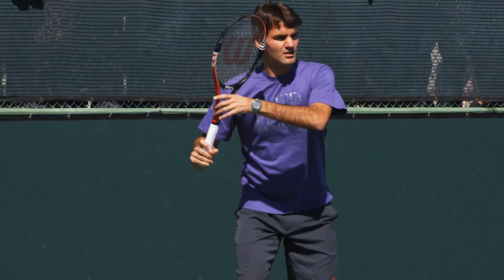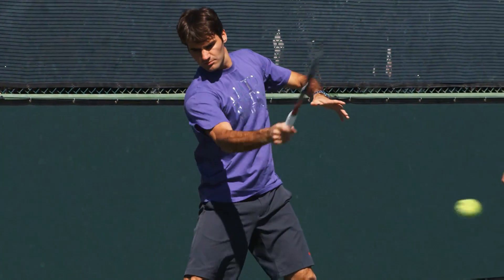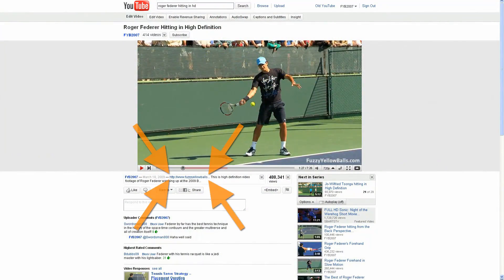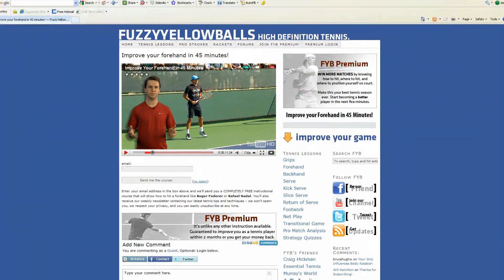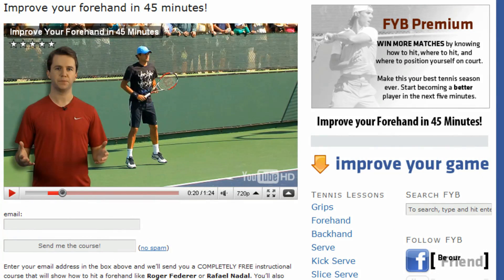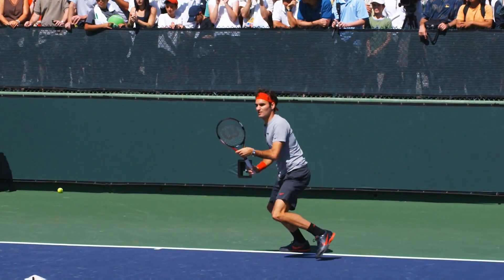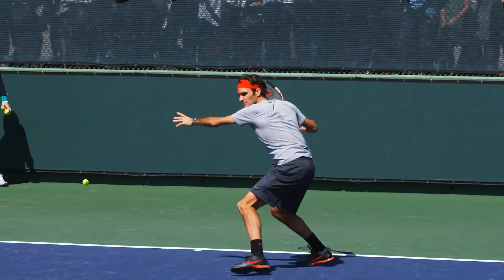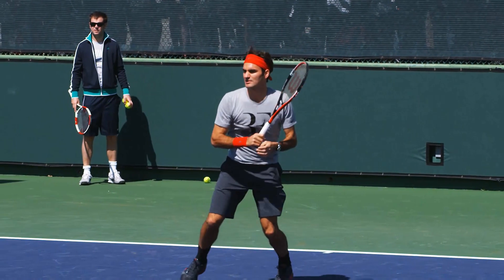Close-up footage of Nikolay Davydenko's footwork in HD -- Indian Wells Pt. 39